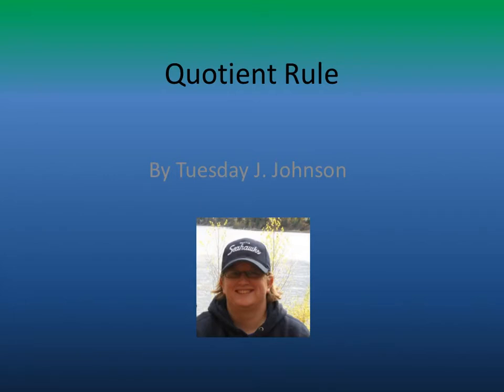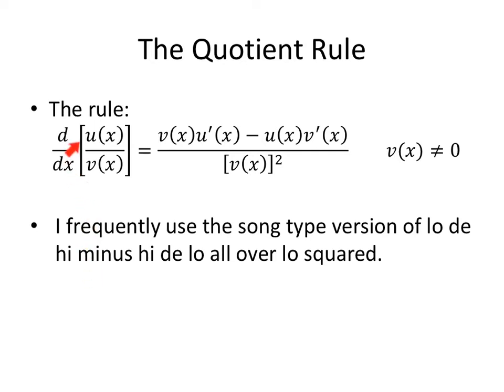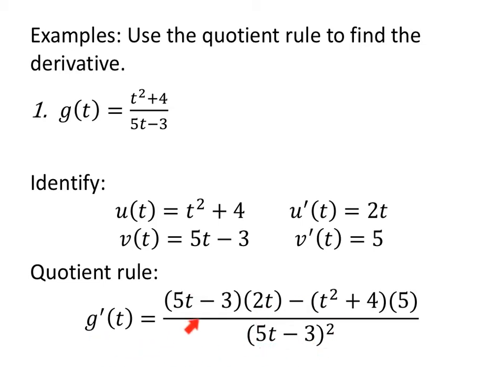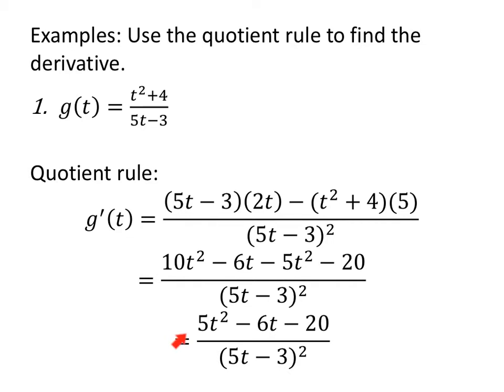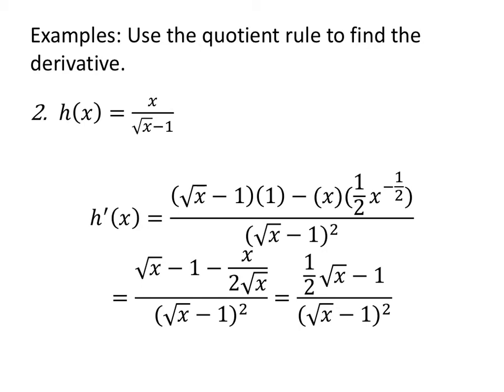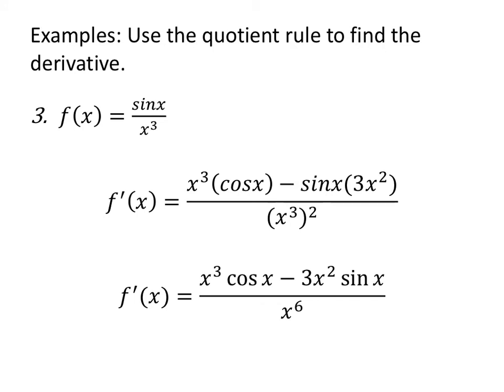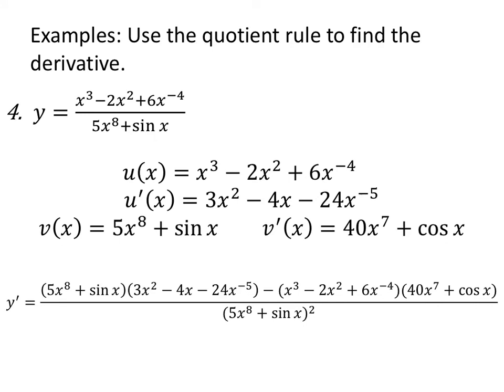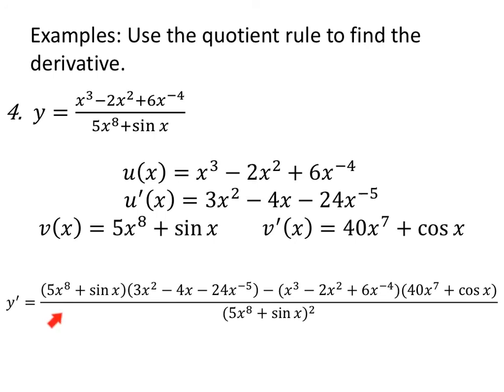1411 Sec 2.3 Quotient Rule